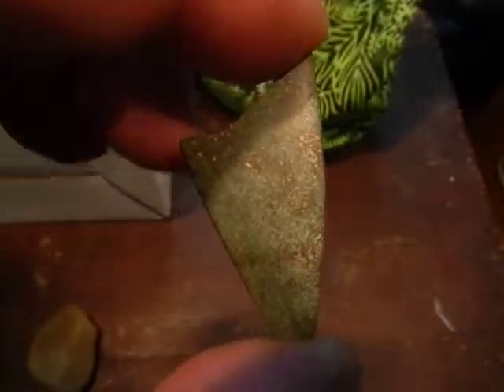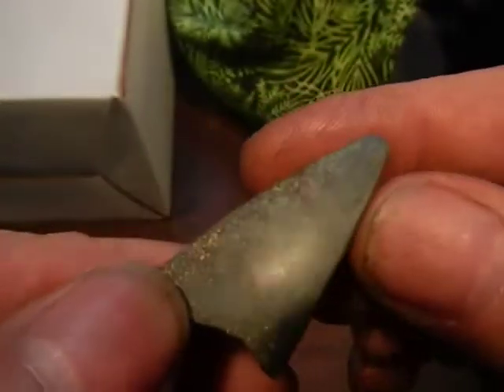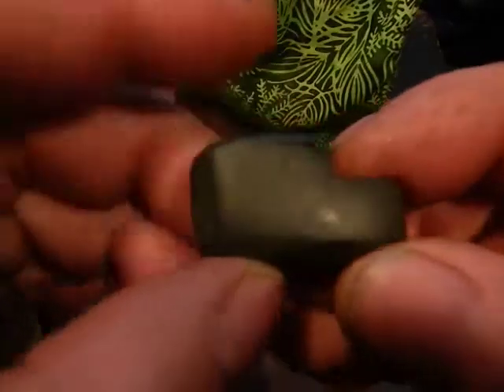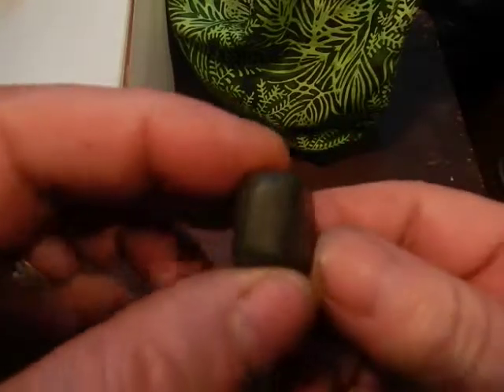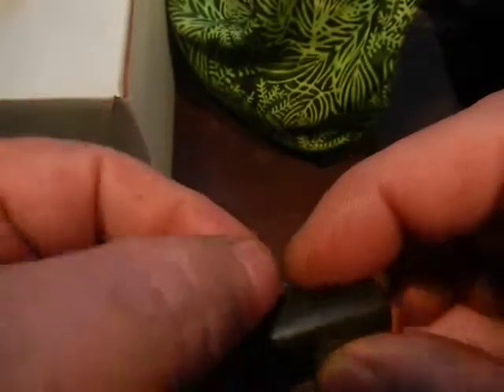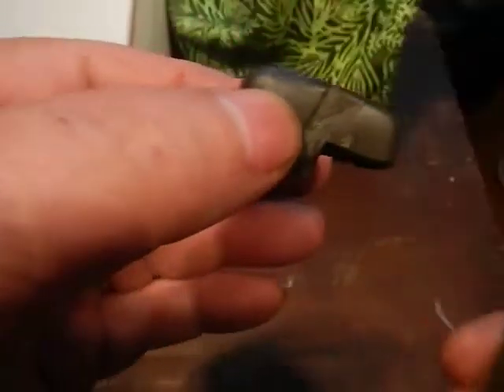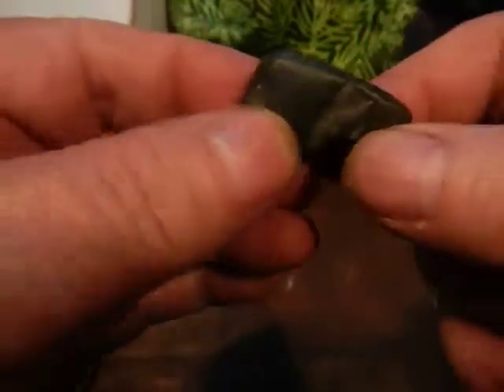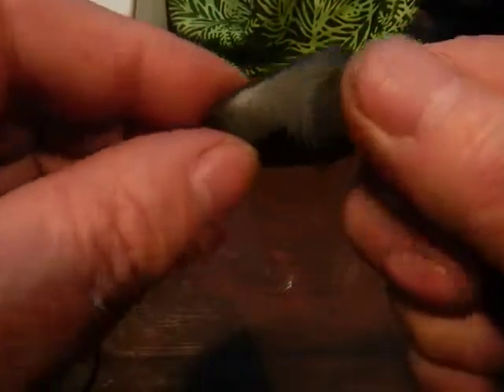First Stab at Design. And Video.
Working on a design for the Patagonia Pendant. So far just a brain-shower and a bit of lapidary. And my first vlog-ish attempt.